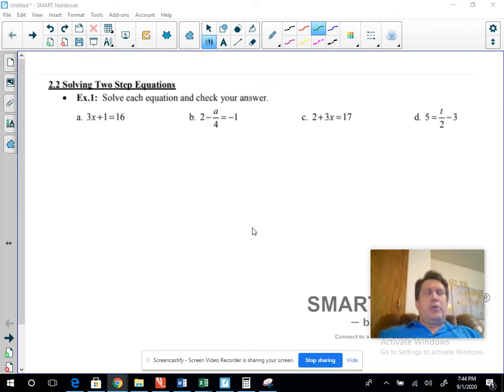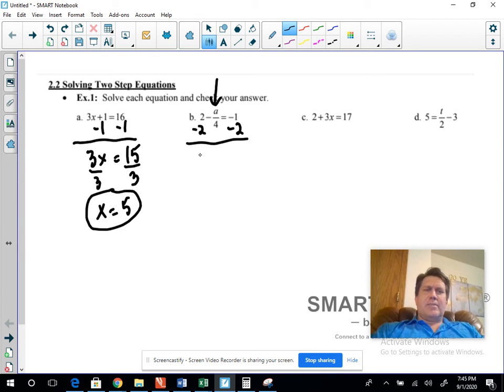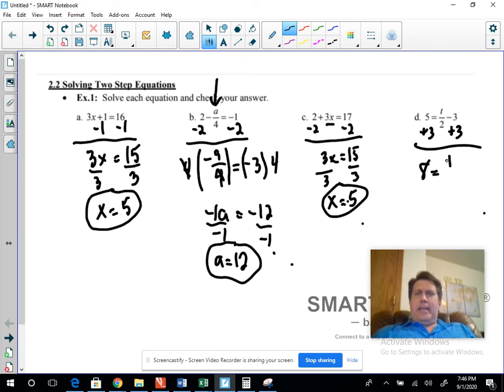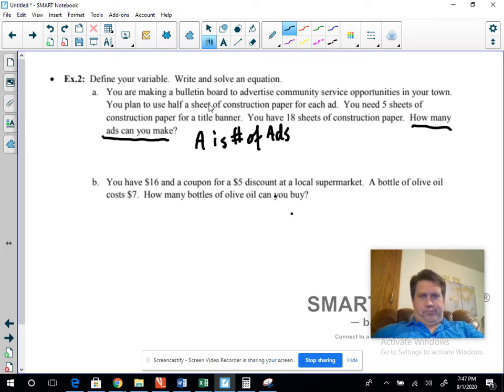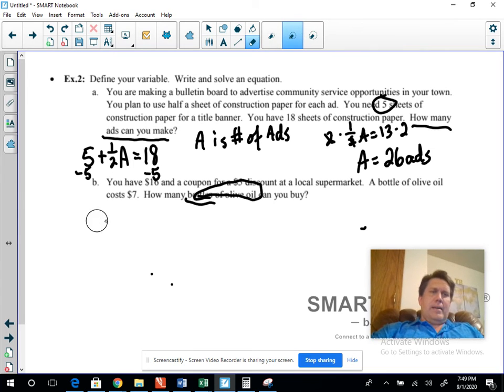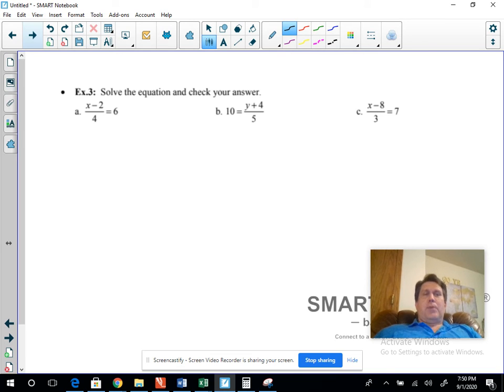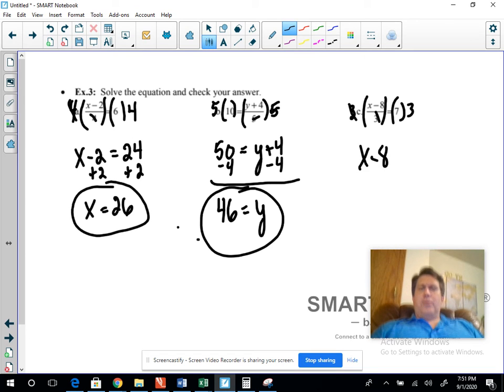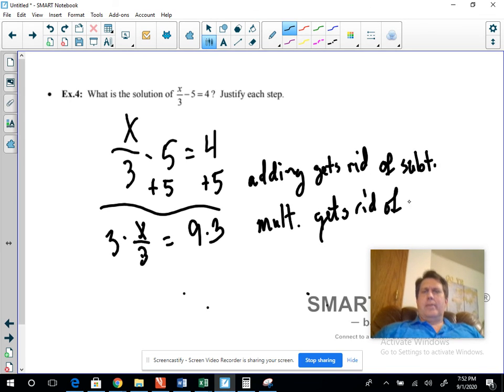2.2 Two Step Equations